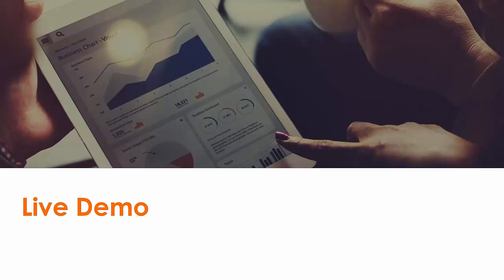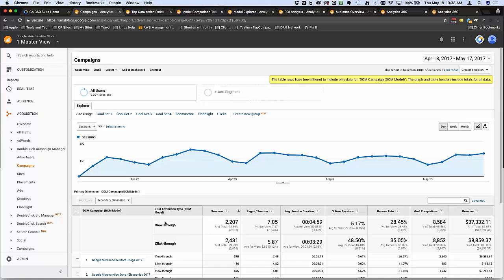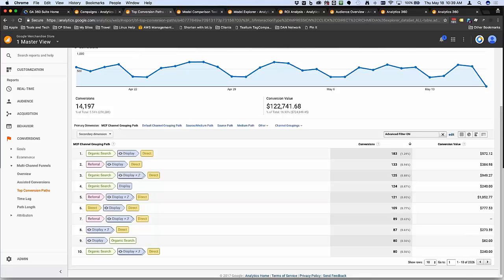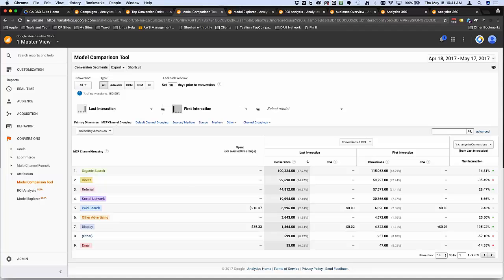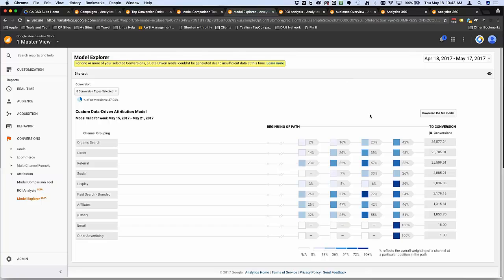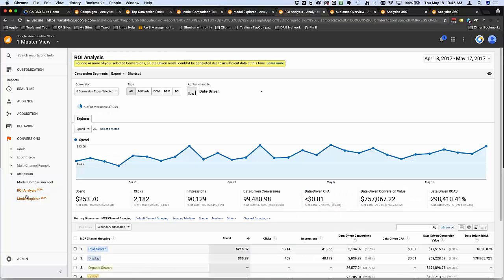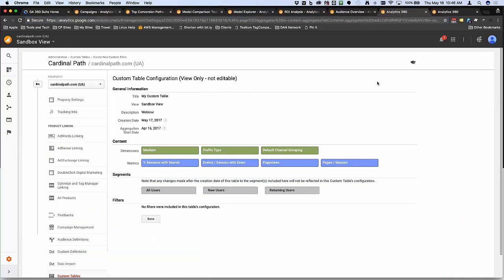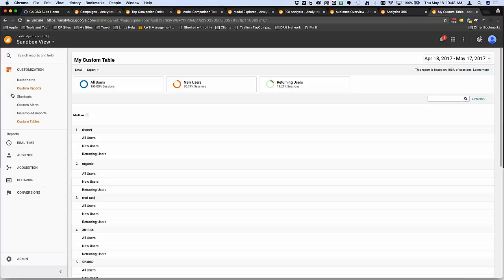Google Analytics 360 Demo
Dave Eckman, CTO of Cardinal Path, provides a technical overview of the advanced platform helping enterprises improve marketing impact.